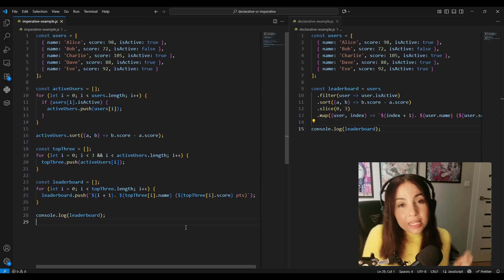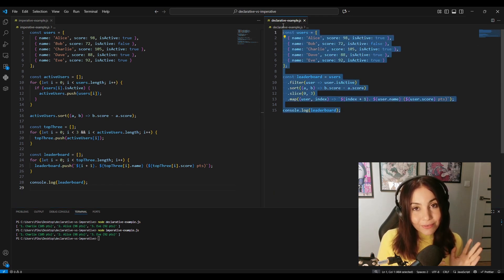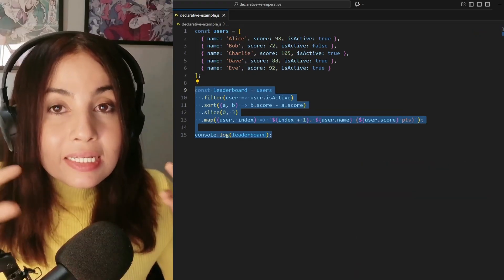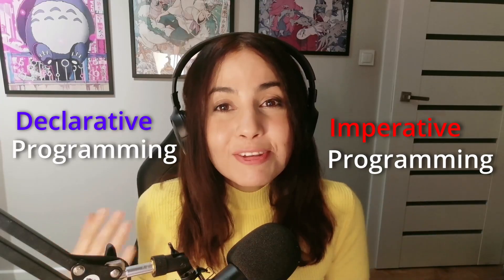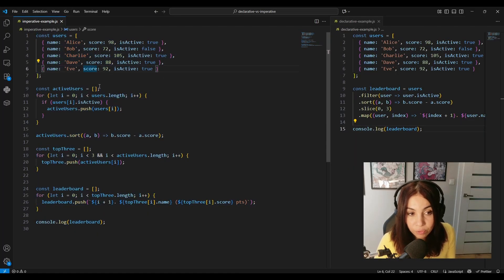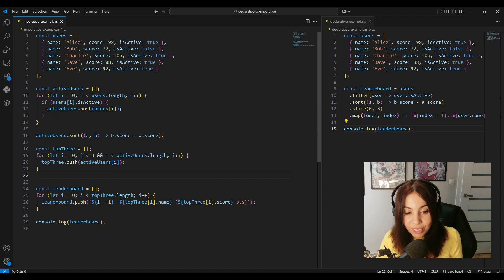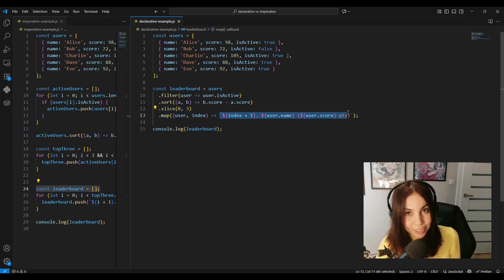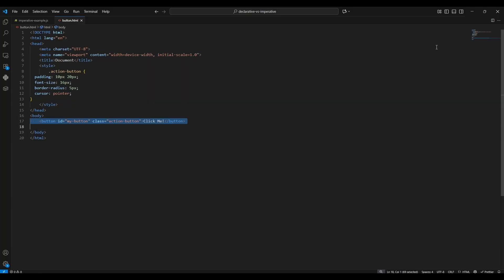Imperative vs Declarative Programming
-This video explains the key differences between imperative and declarative programming.

We use simple code examples and a relatable taxi analogy to break down the two fundamental ways to write logic:

➡️ Imperative (The "How"): Giving the computer every single step-by-step instruction.
➡️ Declarative (The "What"): Simply describing the final result you want.

You'll learn why declarative code is cleaner and then dive into how this shift—pioneered by frameworks like React—revolutionized the modern web. Learn why HTML/CSS are declarative, how React made JavaScript less imperative, and how to write safer, more predictable applications.

What you'll learn:

- Clear definitions of Imperative vs. Declarative.
- How modern web frameworks work.
- Why the "what" is the future of coding.

This video is for you if:

- You're a beginner who wants to build good habits from the start.
- You're a developer who wants to write cleaner, more maintainable code.
- You want to truly understand how modern frameworks like React actually work.

🕒 Timestamps / Chapters:

0:00 - Imperative vs Declarative (Live Code Comparison)
1:11 - Explaining the Core Concept (The Taxi Analogy)
1:51 - What is Imperative Programming? (The "How")
2:28 - What is Declarative Programming? (The "What")
2:52 - Why Declarative is Crucial for Web Development
3:21 - The Problem with Imperative JavaScript
4:06 - How React JS Changed Web Development Forever
4:44 - When to Use Imperative Code: The Escape Hatch
5:14 - Conclusion: Mastering Both for Your Career

If you have any questions, drop them in the comments below.